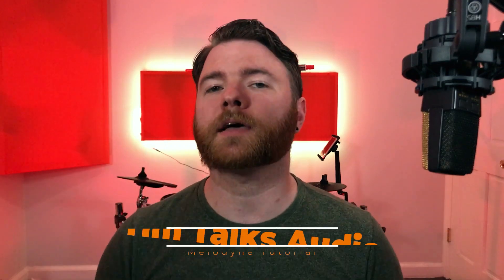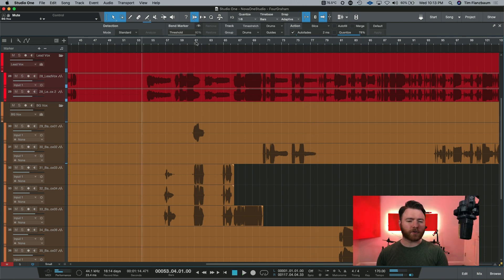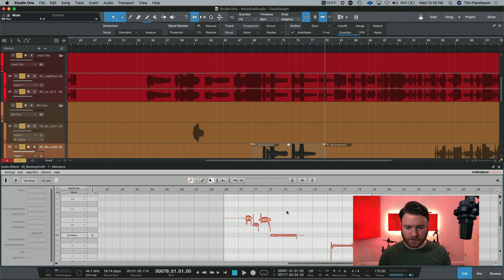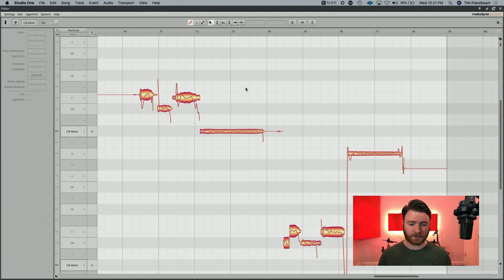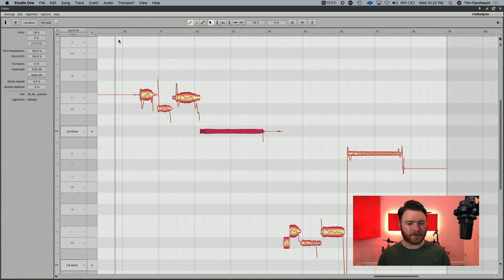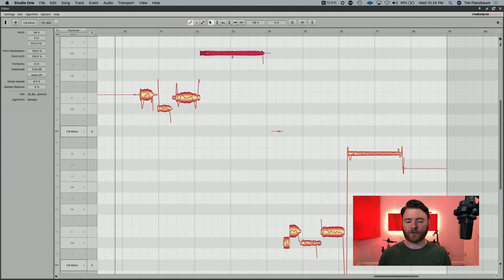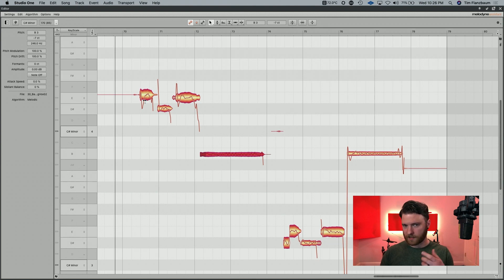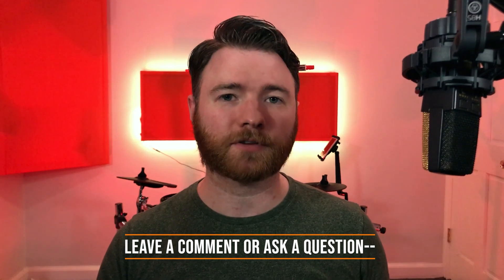What is, and how to use Melodyne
Melodyne from Celemony is a very powerful pitch correction tool. If you have Studio One Artist, you have a trial for melodyne in your account, and if you have Pro, you have the essentials version waiting for you.

With the essentials version of Melodyne, you still get one of the industry standard pitch correction softwares available.

Starting off with Melodyne can seem daunting, but with a little guidance, you can lock your vocals into place, create full harmonies and get your tracks release ready!